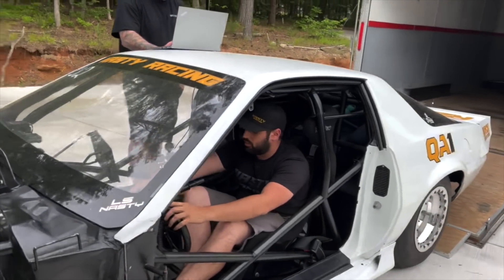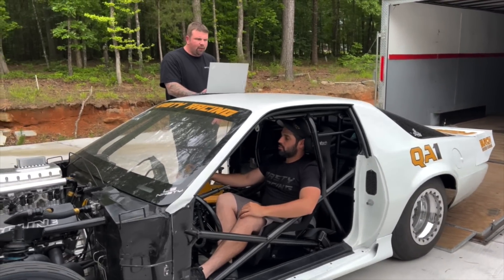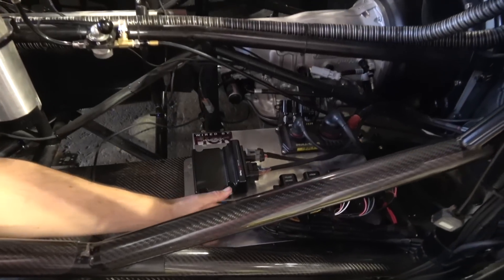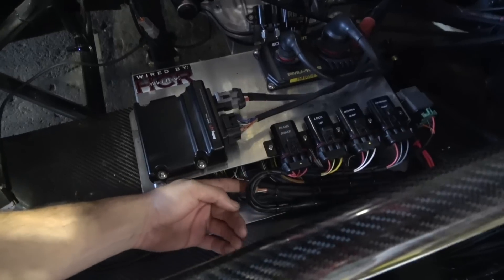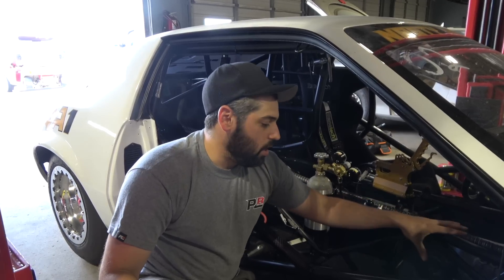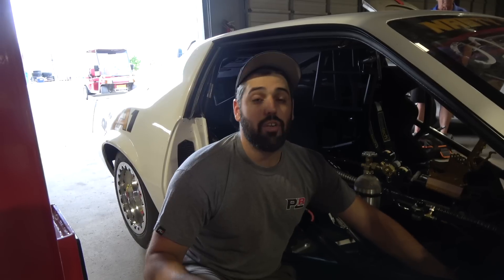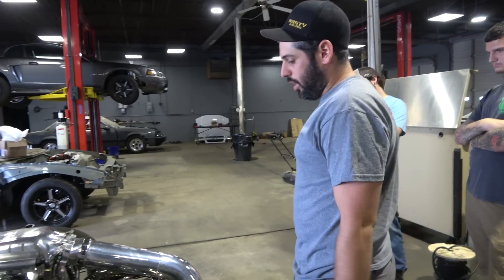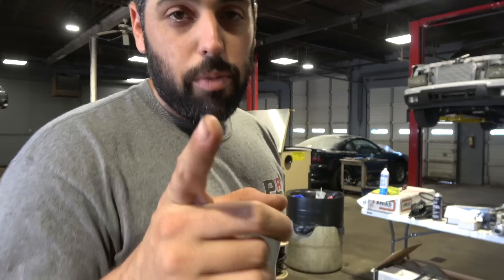SLICK RICK IS BACK and SPOOLS!!!!